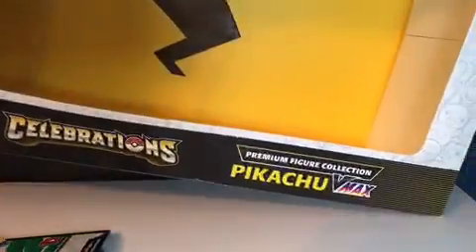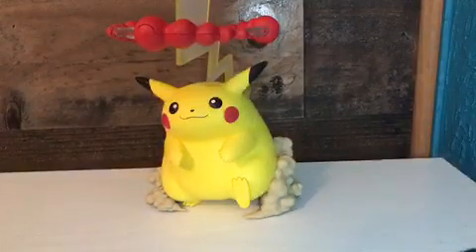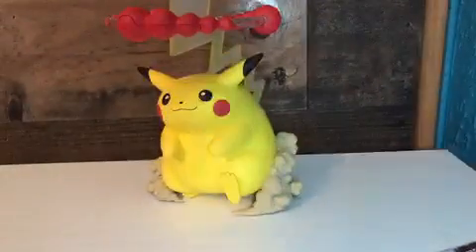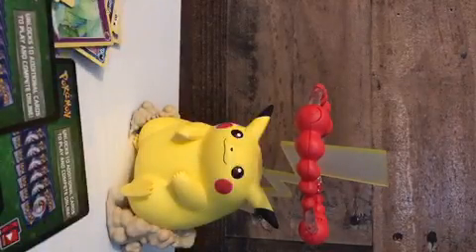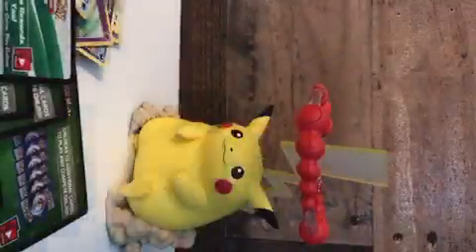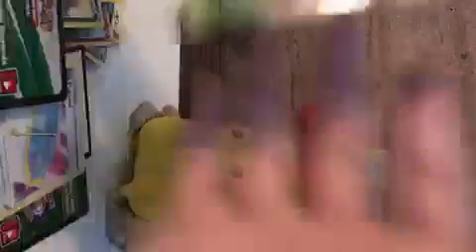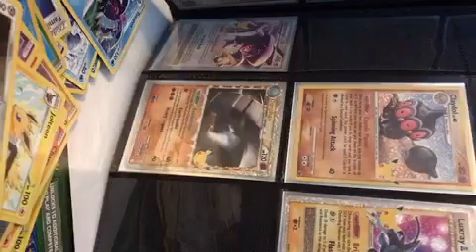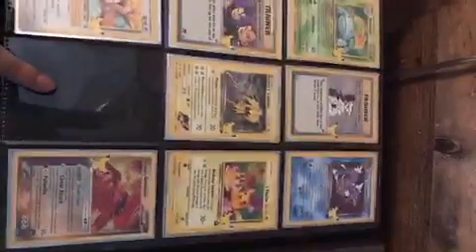Pokémon celebrations opening